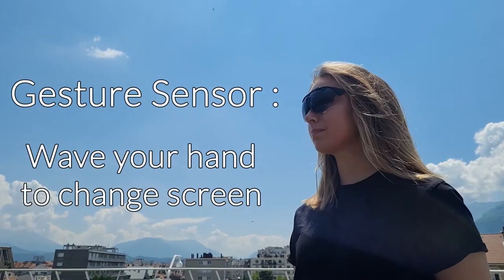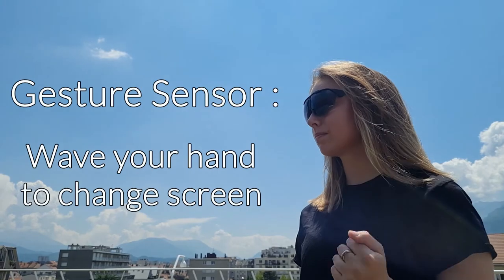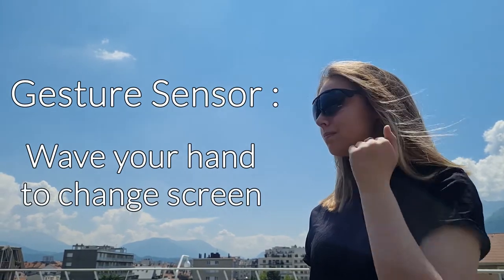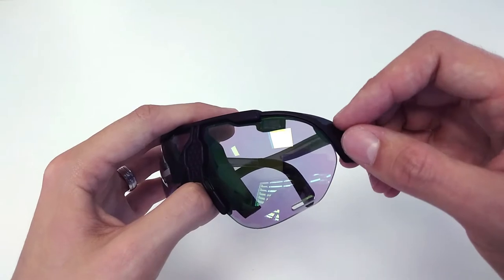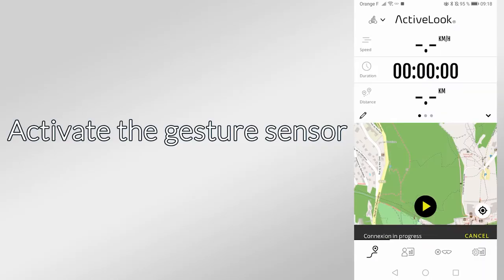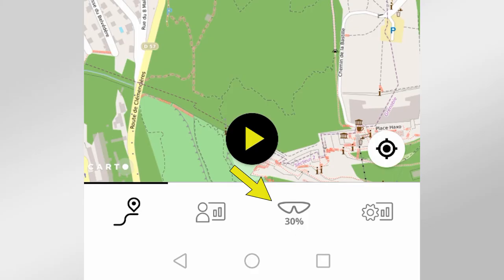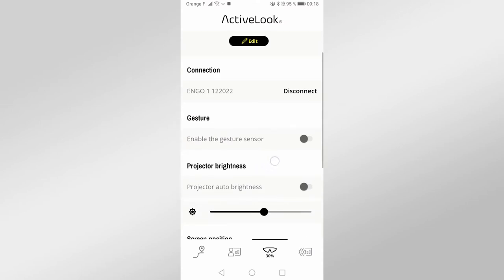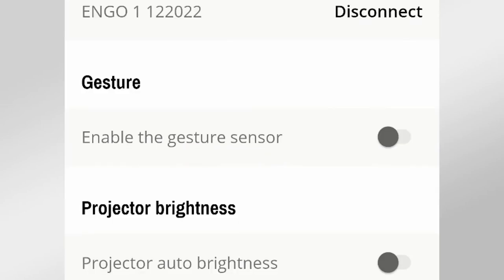ENGO 1 Smart Eyewear - How to activate the Gesture Sensor?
This video will show you how to use your ENGO 1 Smart Eyewear.